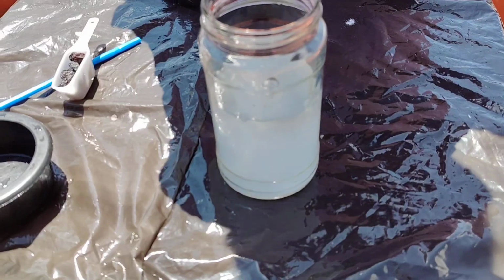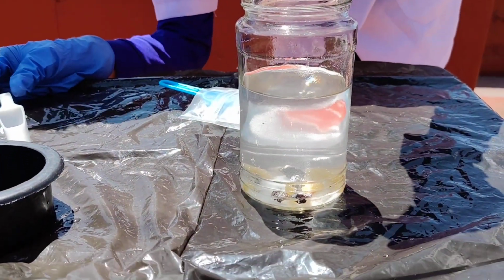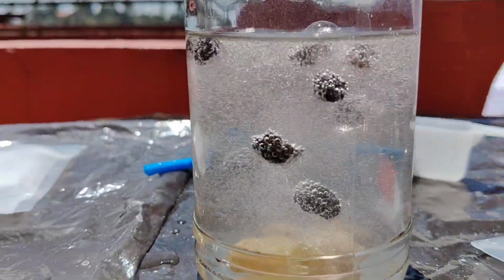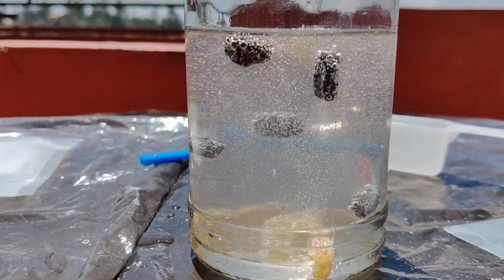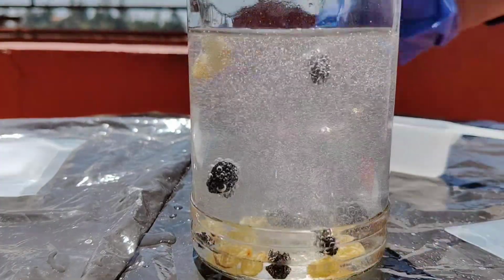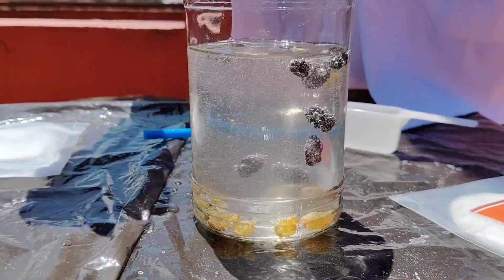Dancing Raisins: A Fun Experiment in Chemical energy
(paid link).

Jumping Raisins Experiment!

Welcome to our exciting science experiment featuring the "Jumping Raisins"! In this video, we'll explore how baking soda and citric acid create a fizzy reaction that makes raisins dance in a glass. This simple yet captivating experiment demonstrates the principles of gas production, buoyancy, and chemical reactions—perfect for kids and curious minds!

What You’ll Need:

A clear glass
Water
Baking soda
Citric acid
A handful of raisins
What Happens? When you mix baking soda and citric acid in water, they react to produce carbon dioxide gas. Watch as the bubbles cling to the raisins, lifting them to the surface. When the bubbles pop, the raisins sink back down, creating a fun and mesmerizing cycle!

Join Us! This hands-on experiment is a fantastic way to learn about chemical reactions and the science of density. It’s perfect for classroom demonstrations, home experiments, or family fun!